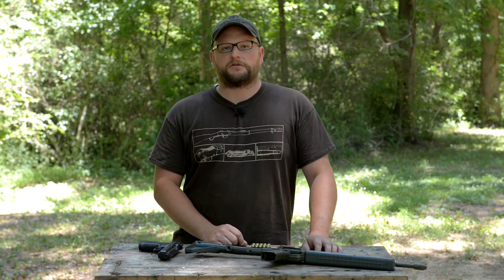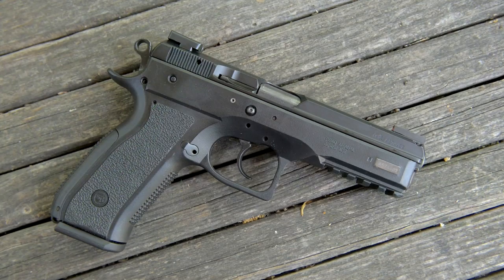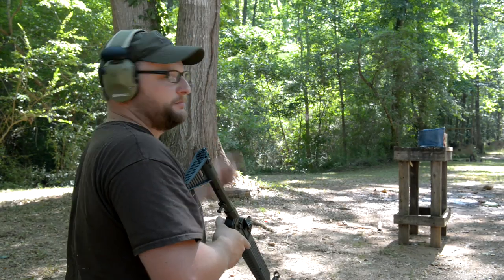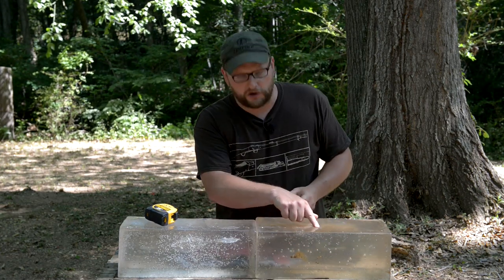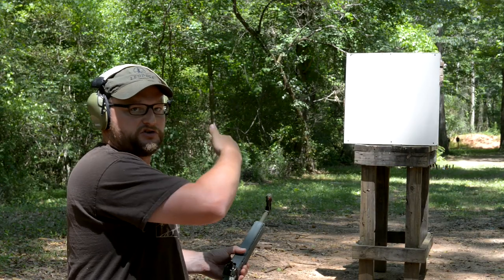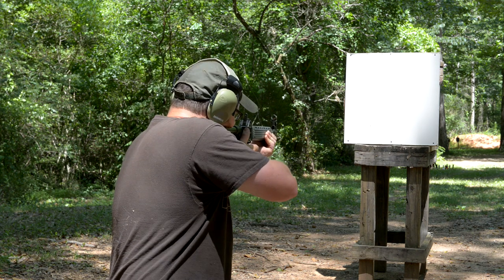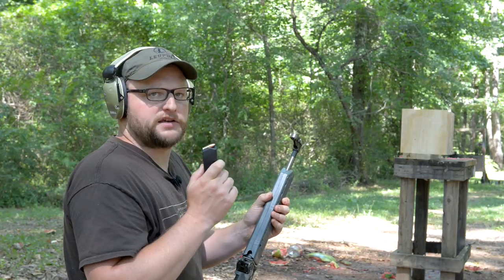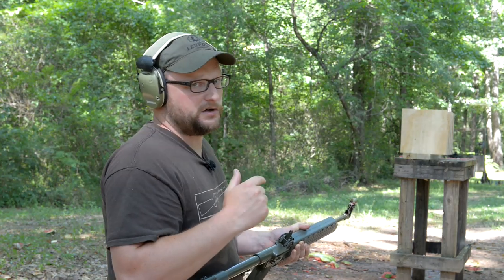Fort Scott 9mm T.U.I. 16" Barrel Test